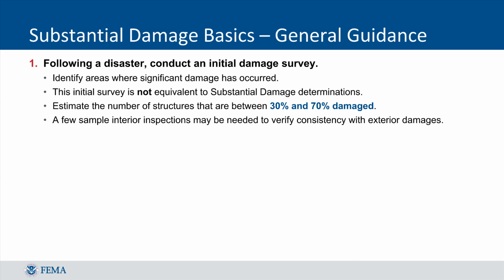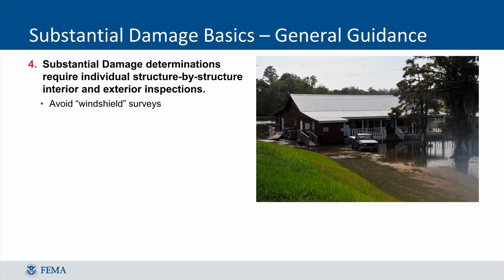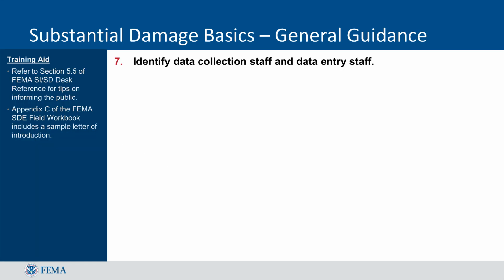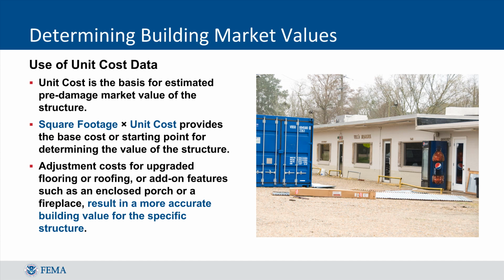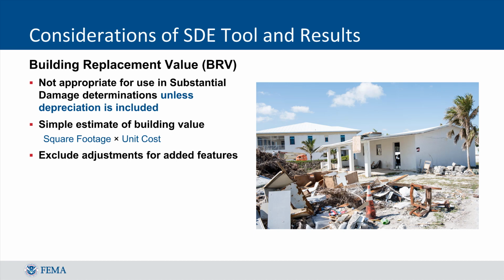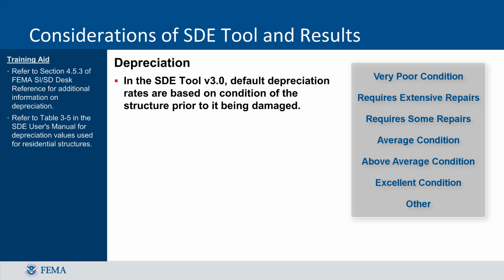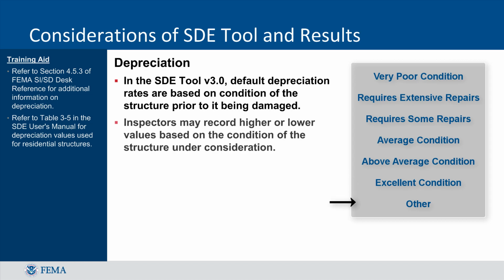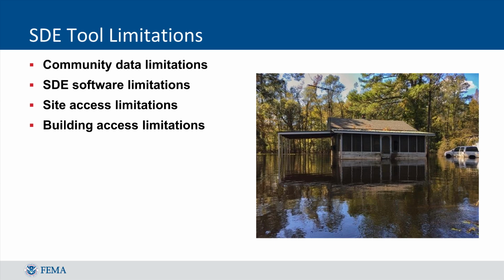SDE Module 2 - Substantial Damage Basics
Part of the FEMA SDE Training Series, this module covers important concepts of Substantial Damage determinations and provides general guidance on the inspection process, sources of Unit Cost data, determining building values, and considerations when using the SDE Tool.